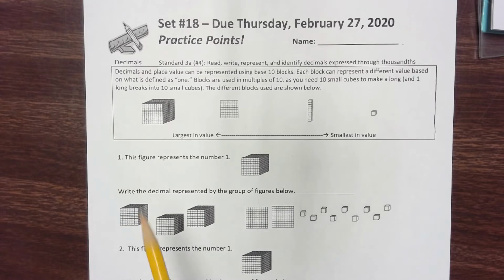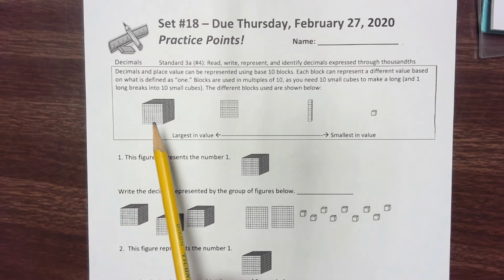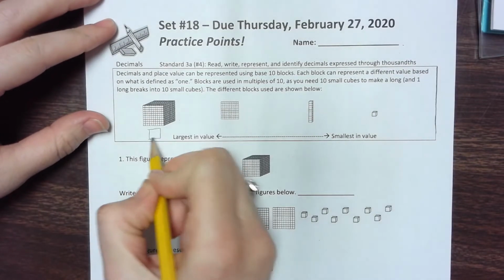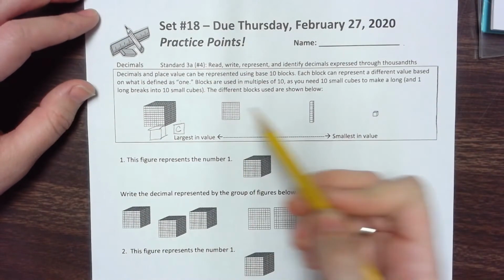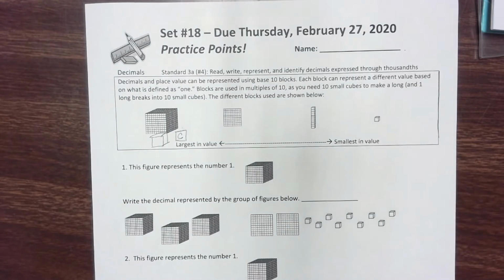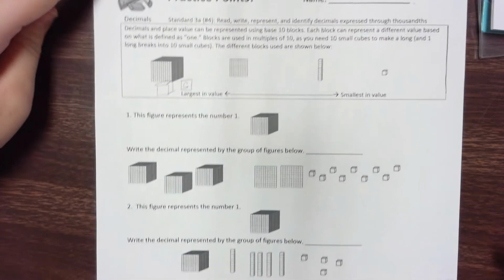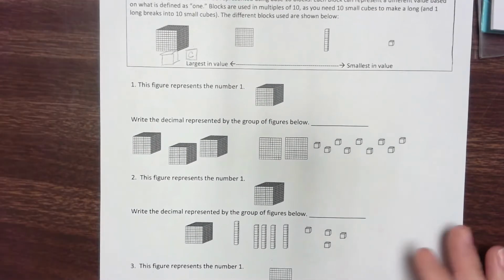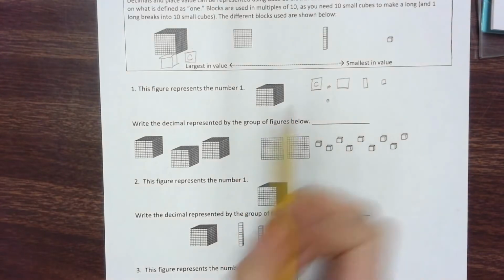Decimals with Base 10 (18_1)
This video corresponds to practice points 18, page 1.